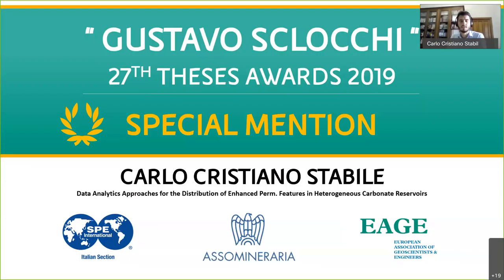Gustavo Sclocchi Theses Award Ceremony Carlo Cristiano Stabile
The Gustavo Sclocchi Award is a joint initiative between EAGE,  SPE (Society of Petroleum Engineers – Italian Section) and Assomineraria (Italian Petroleum and Mining Industry Association – Hydrocarbon and Geothermal Resources Sector).
The awards were usually assigned to the best theses in geosciences and petroleum engineering presented by any university and diploma graduates, and  Ph.D students from Italian universities as well as by Italian nationals graduated abroad. This year for the very first time the commission was glad to include renewable energy, alternative feedstocks for green refinery and energy economy and management within the award categories.
 The awards started in 1993 and since 2001 have been associated with the late Gustavo Sclocchi, an Eni manager, who was the main promoter of the event and this year reached the 27th edition. Over the last 25 years 641 theses have been submitted out of which 138 have won awards.
This year, due to the COVID-19 pandemic, the awards ceremony was held entirely online with participants joining from few European countries and even outside Europe.

This year the awards were assigned like follows:

MASTER'S THESIS & PHD - AWARDED FIRST PRIZE
Margherita Bruscolini Università di Milano Master’s Degree BYF cements: an eco-friendly alternative to ordinary Portland cements
Luca Bianchin Università di Trieste PHD Low-frequency Reconstruction Methods for Elastic Parameter Estimation
Chiara Zuffetti Università di Milano PHD CHARACTERIZATION AND MODELLING OF COMPLEX GEOLOGICAL ARCHITECTURES:  The Quaternary fill of the Po Basin at the Po Plain-Apennines border (Lombardy, Italy)

BACHELOR'S THESIS & 2ND LEVEL MASTER - AWARDED FIRST PRIZE
Giuseppe Battista Abbate Università di Vienna 2nd Level Spec. Master Defining the path to implement predictive maintenance on an offshore drilling business
Ahmed Mohamed Sadek Elgendy Politecnico di Torino 2nd Level Spec. Master Carbon Capture & storage: Modelling Prospective

SPECIAL MENTIONS
Martina Balestra Università di Roma3 PHD Structural-Thermal evolution of the Apenninic-Maghrebian fold-and-thrust belt in NW Sicily: insight from 1D to 3D modelling
Magdalena Vera Chena Politecnico di Torino Master’s Degree Risk Assessment of a Continuous Circulation System – Heart of Drilling (HoD) applied to drilling operations
Iwan Setiawan Università degli Studi di Perugia Master’s Degree Seismic Characterization of a Late Miocene Calciclastic Deep-Water Fan in the Phu Khanh Basin, Offshore Vietnam
Carlo Cristiano Stabile Politecnico di Torino 2nd Level Spec. Master Data Analytics Approaches for the Distribution of Enhanced Perm. Features in Heterogeneous Carbonate Reservoirs
Marco Teodori Politecnico di Milano Master’s Degree PIG data processing for oil and gas pipeline integrity assessment.